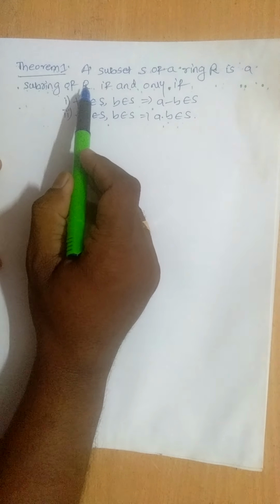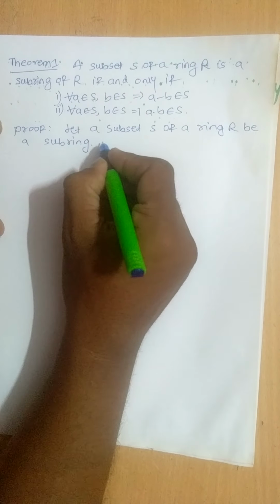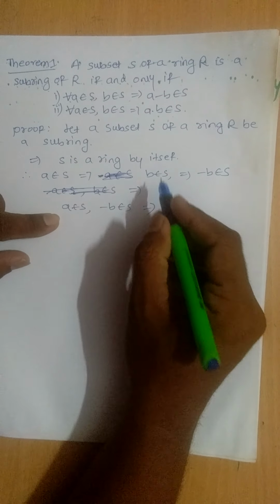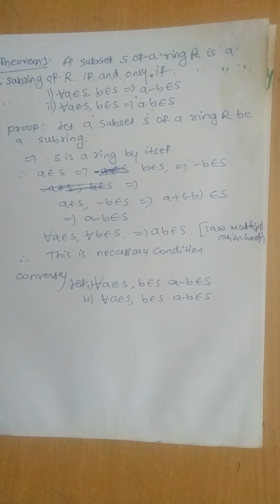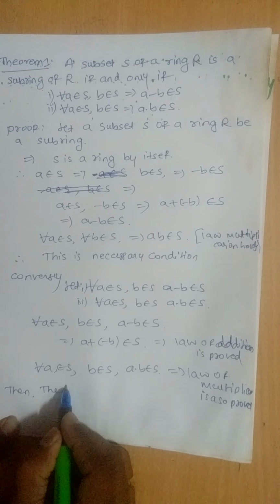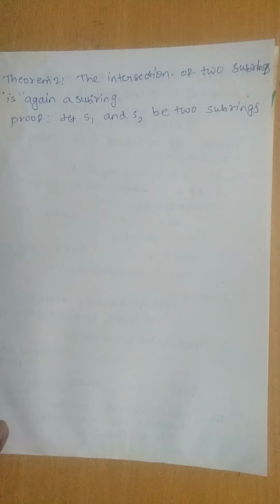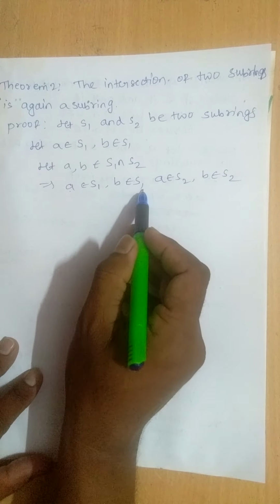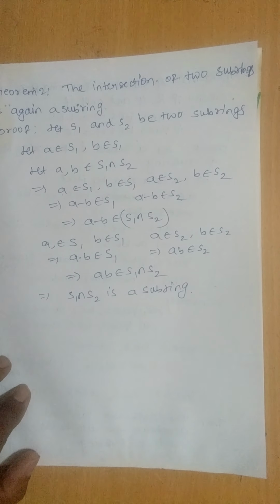Video lecture on rings and fields by Dr. Sridhar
In this video we prove some theorems on subrings